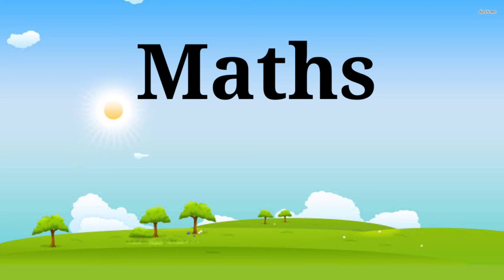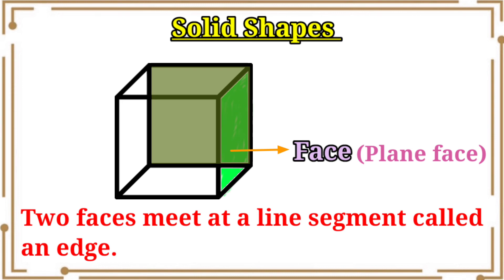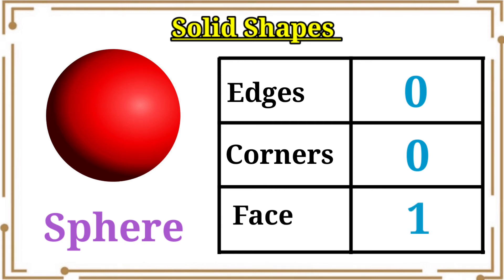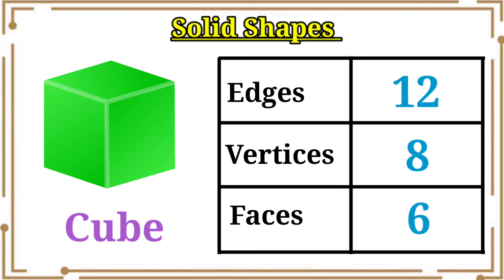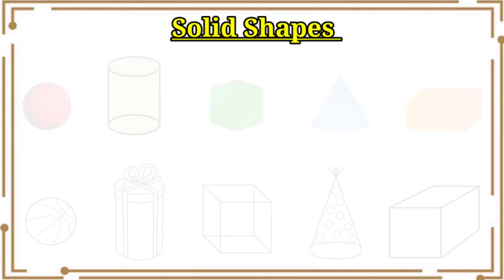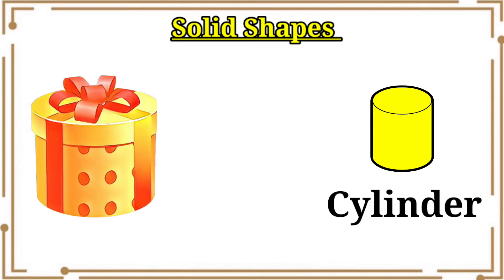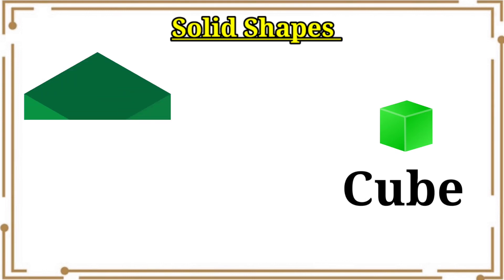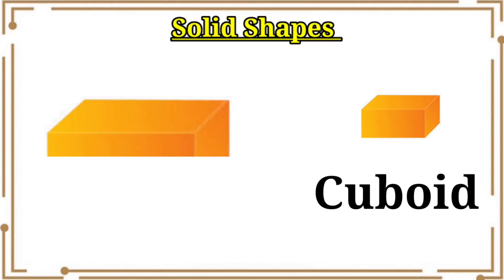Solid shapes Oxford Class 2 Mathematics